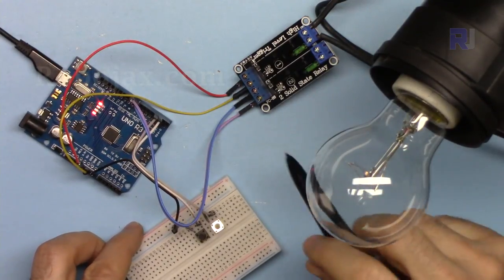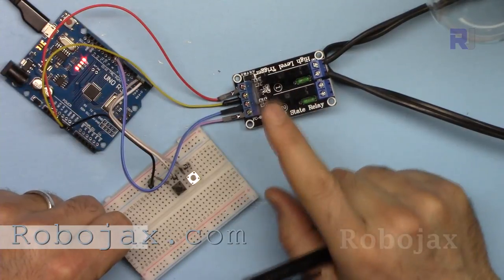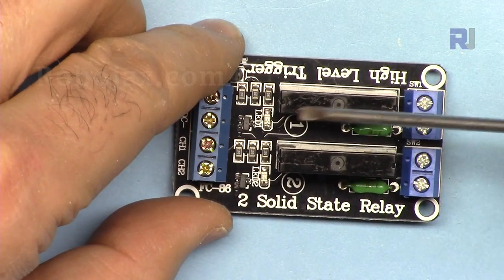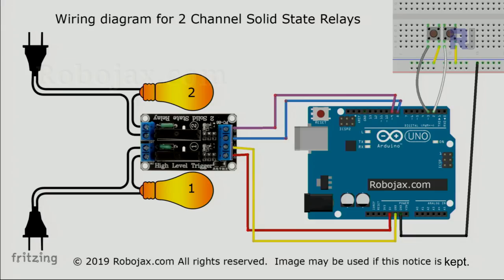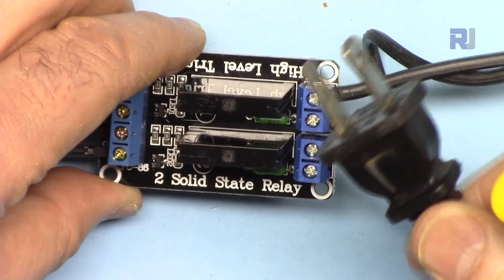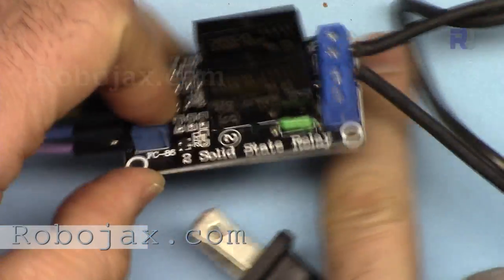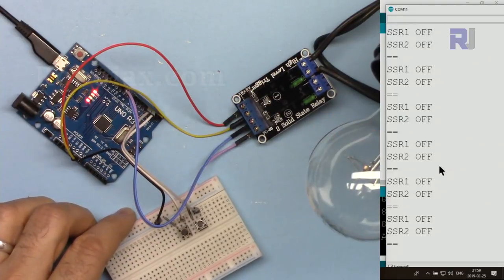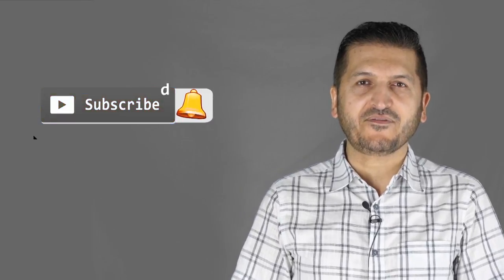Lesson 65: Controlling two channel Solid State Relay with push button switches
In this lesson we learn how to turn ON and OFF two channel SSR using two push buttons using Arduino. The module is explained, the wiring shown and the code is fully explained.

Amazon USA
Amazon Canada
Amazon Germany

Banggood or UNO board

00:00 Introduction
04:07 Wiring explained
08:59 code explained
14:14 Demonstration